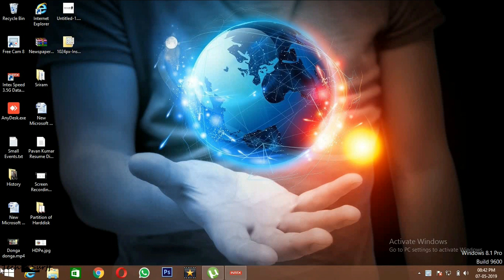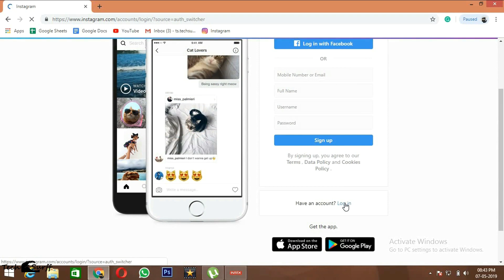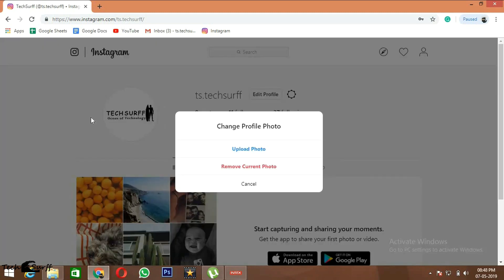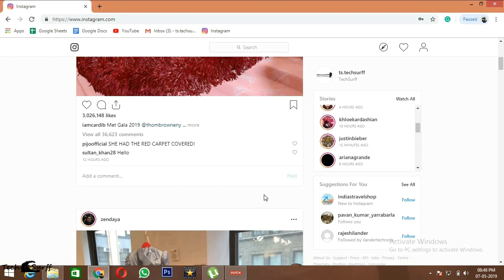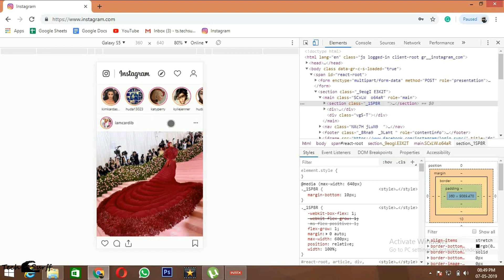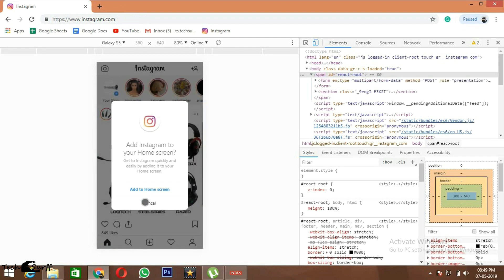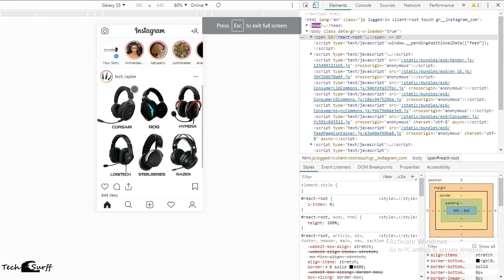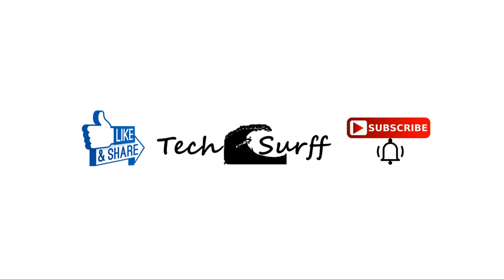How to upload pictures form Instagram web | How to post Instagram pictures in chrome or web browser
This video explains, how to post Instagram pictures in the web.

Step 2: log in to your Instagram account
Step 3: Right-click on the web page and select inspect
Step 4: Now select the mobile compatibility option my clicking on the icon
Step 5: Refresh your page
Step 6: You can see the mobile interface and see an option on posting pictures in Instagram